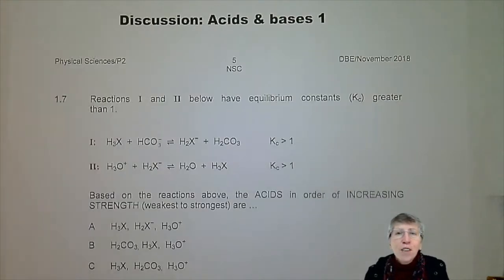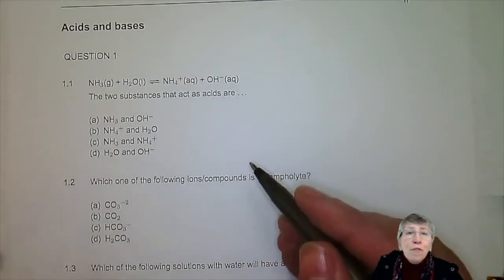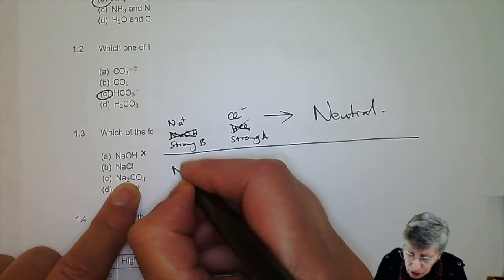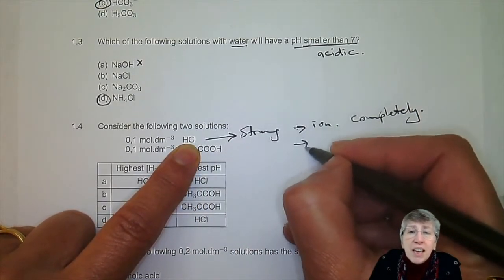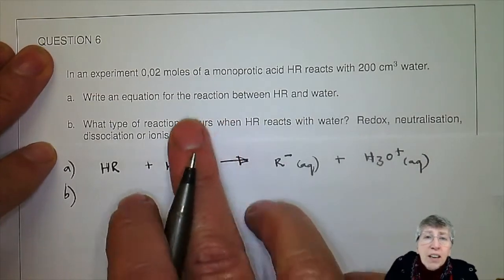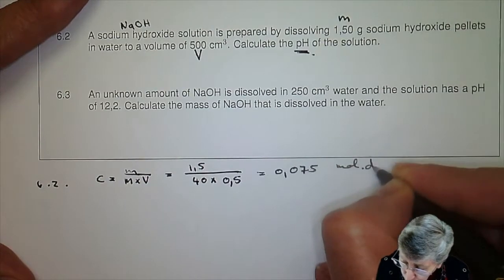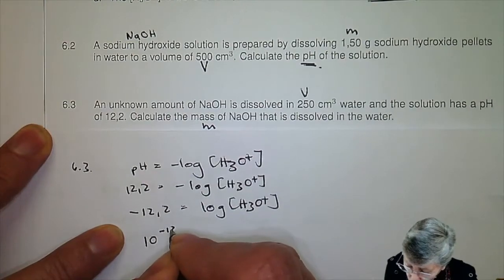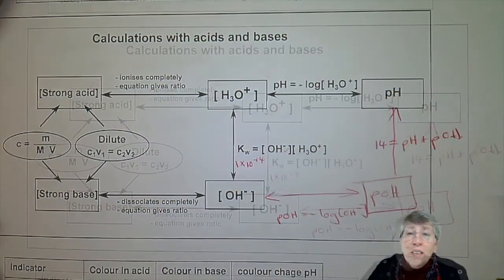Gr 12 Physical Science - Acids and bases: Discussion 1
This is a discussion of questions on acids and bases as part of the Junior Tukkie winter school program.  The questions that are discussed can be downloaded from